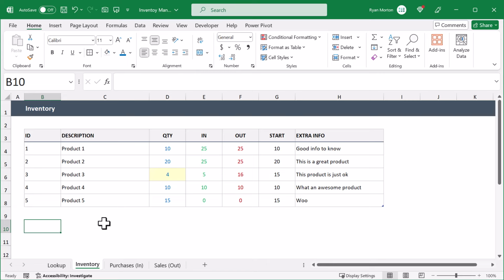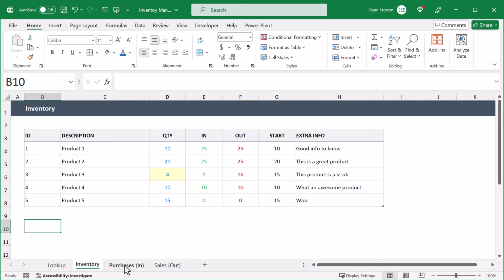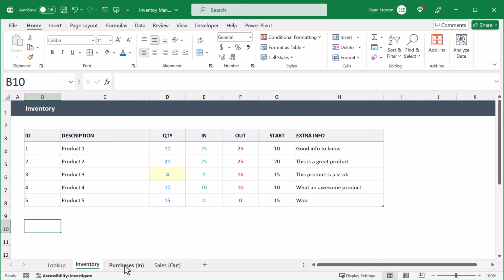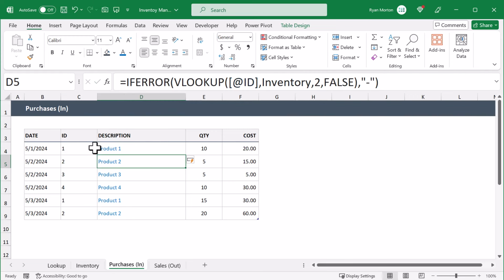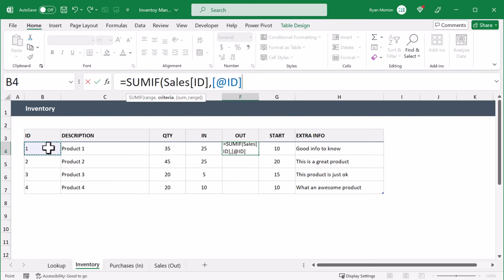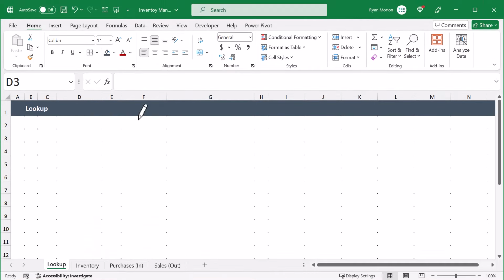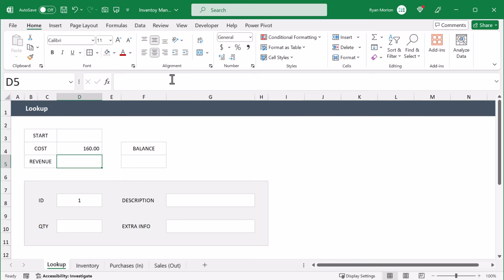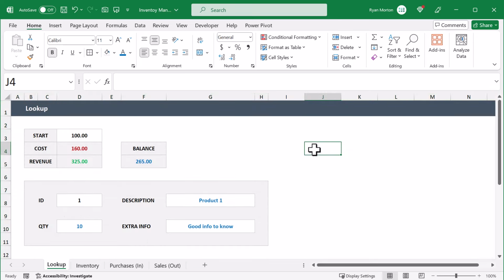How to Make a Simple Inventory Manager in Excel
VIDEO CHAPTERS
00:00 - Overview
00:47 - Worksheet Structure
03:10 - Inventory Table
06:10 - Purchases and Sales
09:58 - Inventory Formulas
12:00 - Inventory Formatting
13:36 - Lookup Worksheet